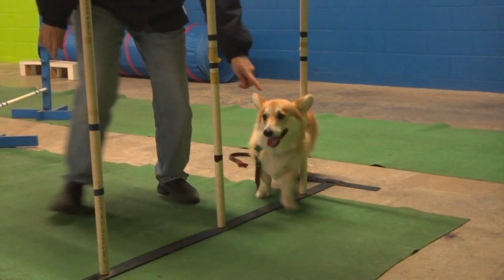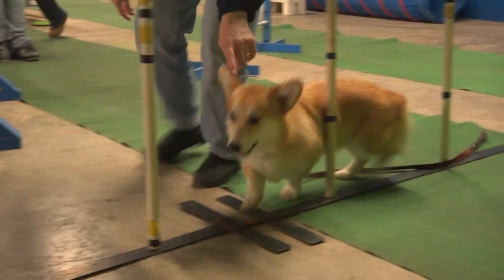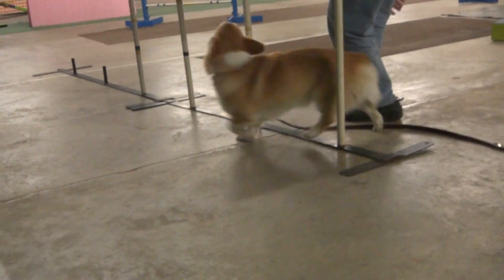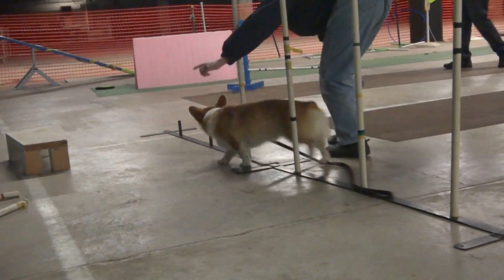Darcy Weave Pole Practice